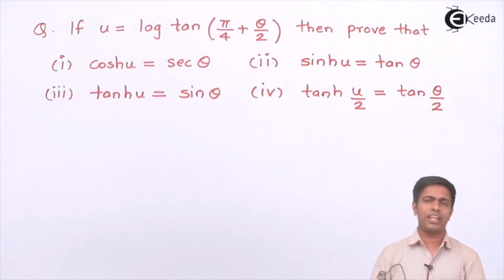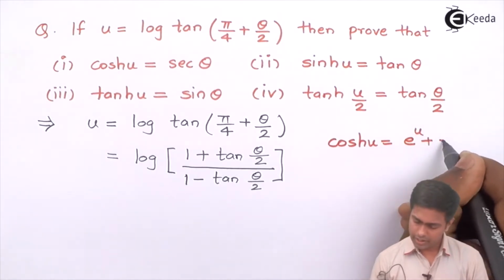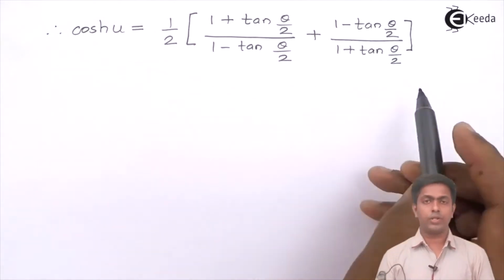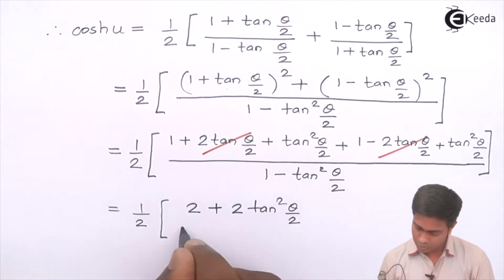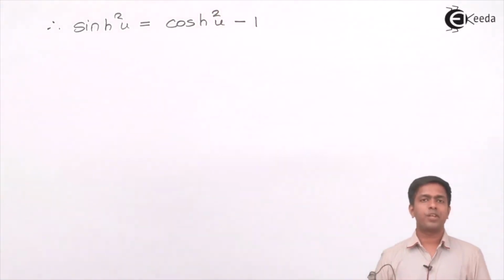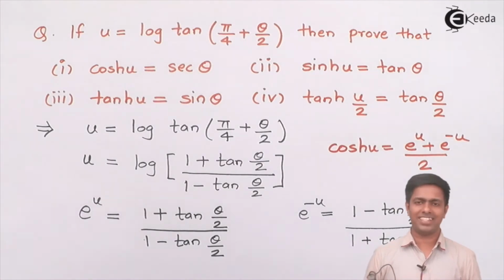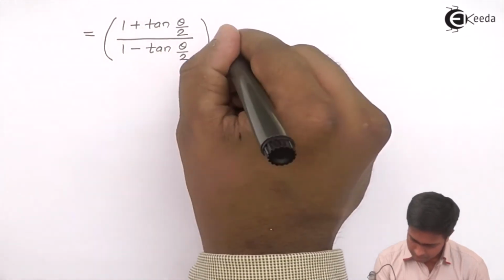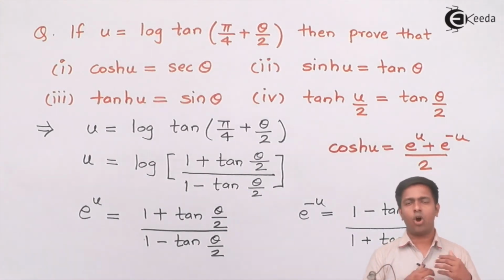Problem 3 based on Formulae of Hyperbolic Functions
Welcome back to our problem-solving series, where we delve into the formulae of hyperbolic functions! In this video, we tackle Problem 3, presenting another intriguing challenge that puts our understanding of hyperbolic function formulae to the test.

Hyperbolic functions are fundamental in various mathematical and scientific contexts, offering powerful tools for modeling exponential growth, decay, and oscillatory behavior. In Problem 3, we encounter a complex scenario that demands a thorough application of hyperbolic function formulae.

Through detailed explanations and step-by-step solutions, we navigate through the intricacies of the problem, demonstrating how to effectively use the formulae of hyperbolic functions such as sinh, cosh, and tanh to derive meaningful results. By mastering these formulae, we gain valuable insights into solving real-world problems in mathematics, physics, and engineering.

Whether you're a student preparing for exams or a professional seeking to sharpen your mathematical skills, this video offers valuable insights and techniques to help you succeed. Join us as we unravel Problem 3 and showcase the practical applications of hyperbolic function formulae in problem-solving.

Let's conquer challenging problems together and pave the way for success in mathematics and beyond!